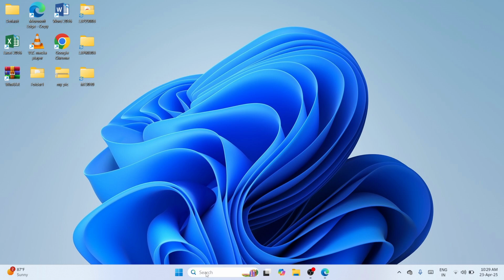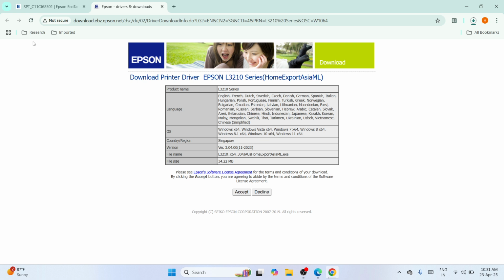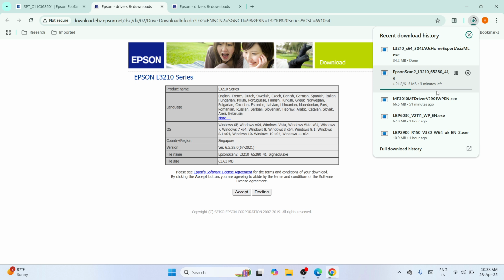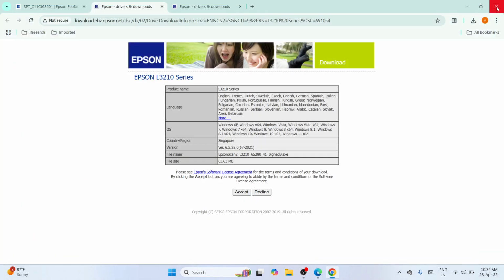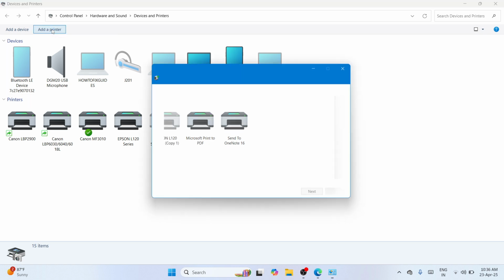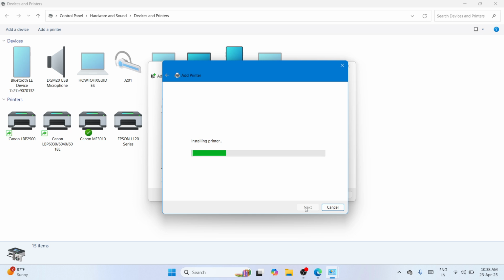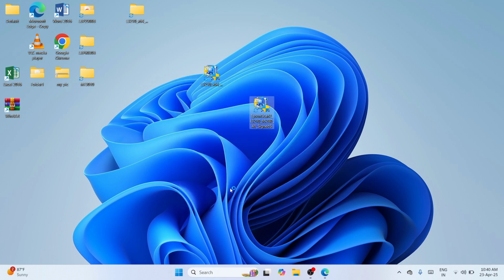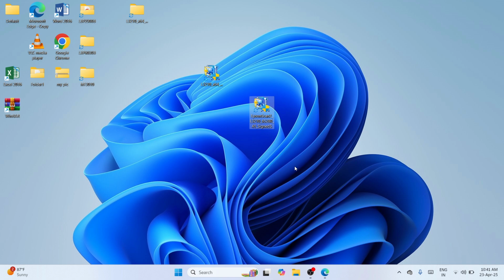How To INSTALL Epson L3210 Printer Driver And Scanner In Windows 11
Need to install the Epson L3210 printer driver and scanner on Windows 11?
This easy tutorial guides you through the step-by-step installation process.
Learn how to set up both the printer and scanner quickly with no hassle.
Watch now and get your Epson L3210 up and running on Windows 11!